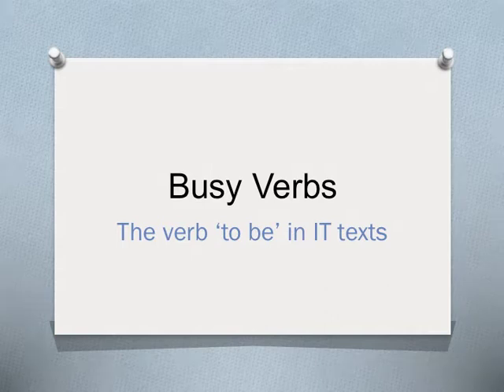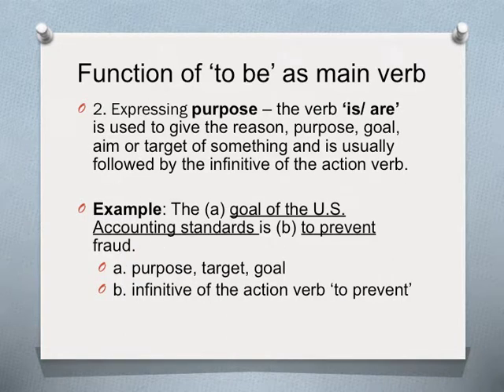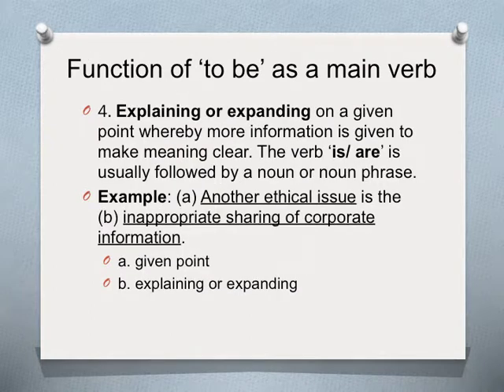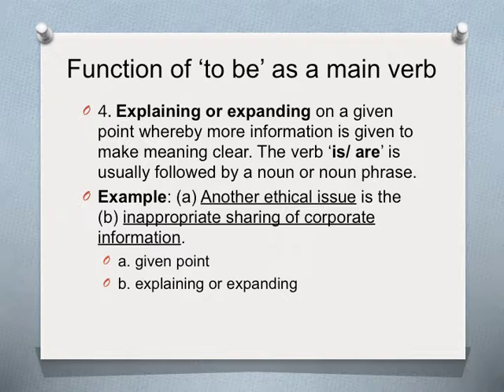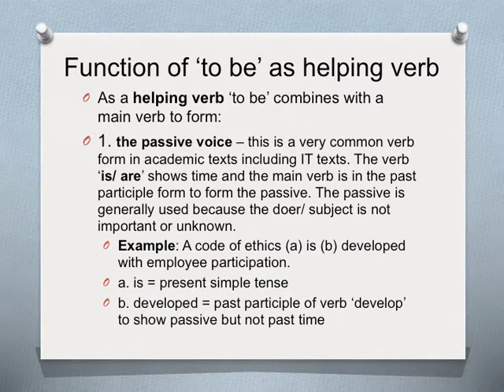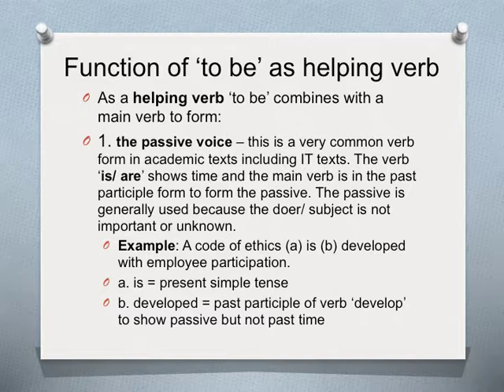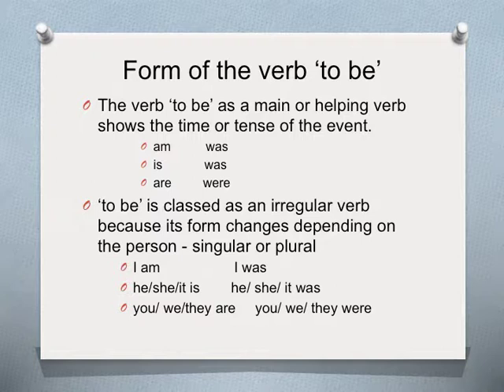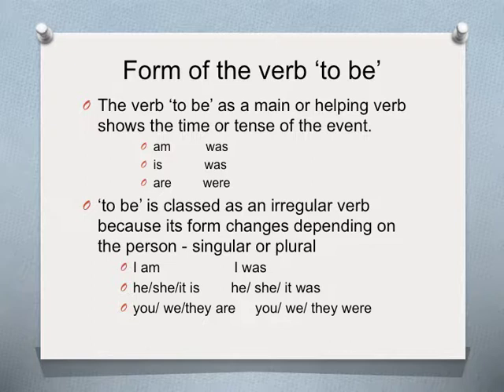Busy verb 1 'to be'